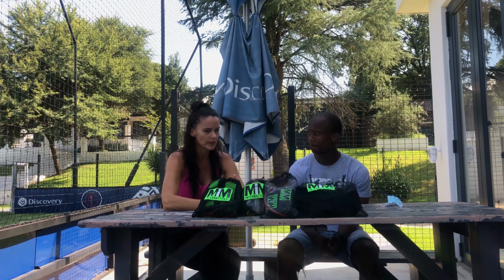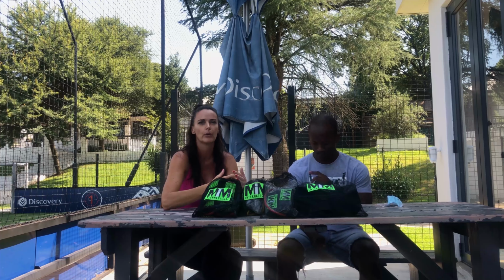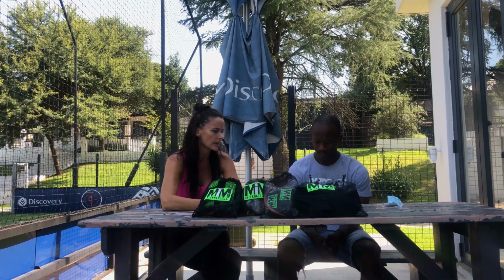Lara MIM Moving With Skinny || Speed || Agility || Speedbands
This is our twenty-first guest on the channel, Lara Bryan. The woman and face behind the famous MIM Kinetic Speedbands, yes she is the co-founder of Me In Motion. The brand has all kinds of Speedbands that one can use to do speed training. Please follow her on Instagram @mim_meinmotion @mim_kinetic_speedbands

Lesss Move